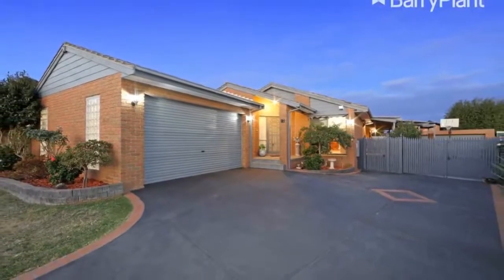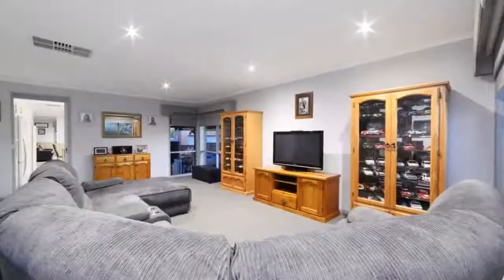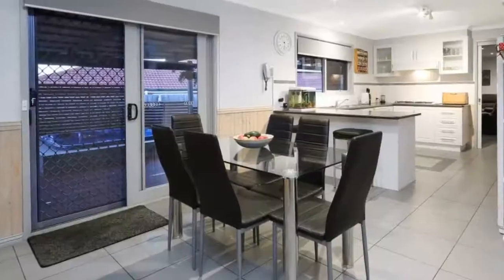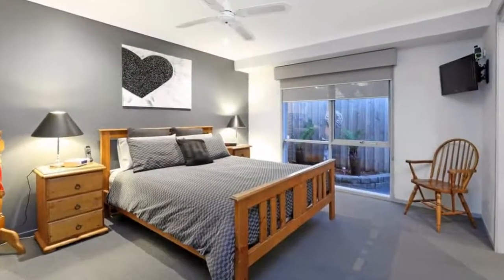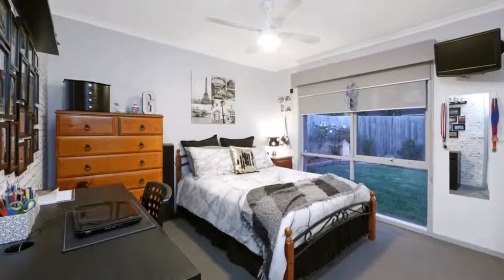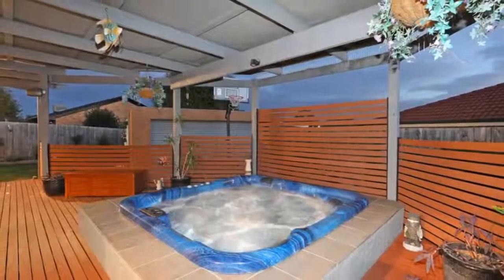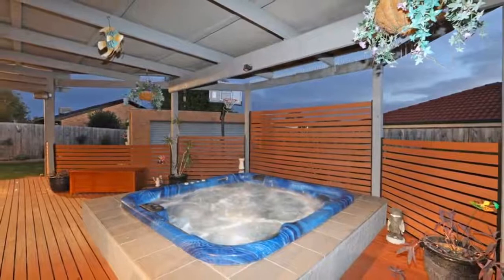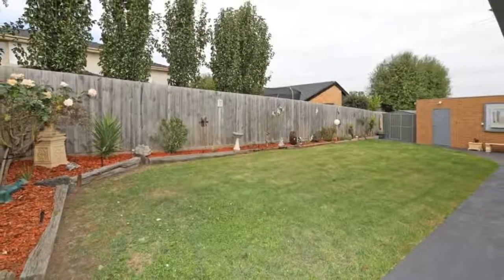12 Neerim Court, Rowville